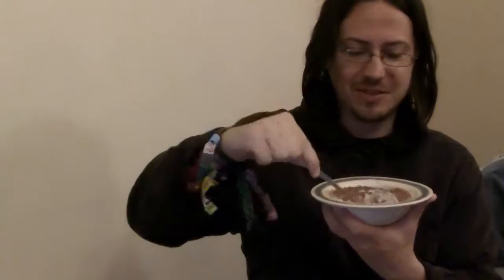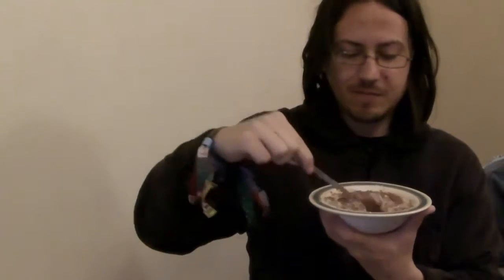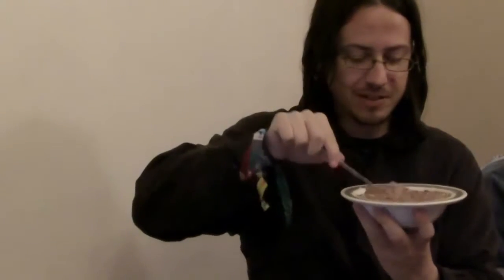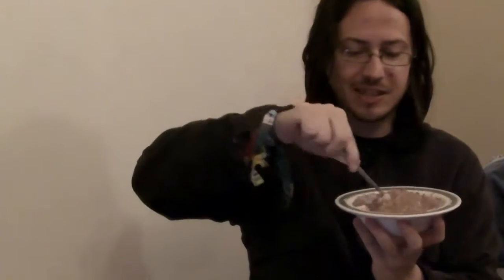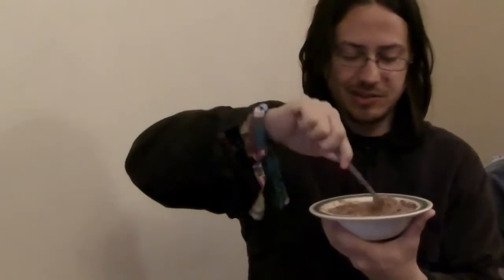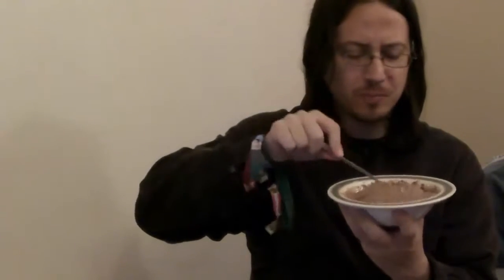Tasting and Reviewing Bioglan Organic Raw Cacao & Chia + Flax Seeds From Tesco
I was sent a couple of vouchers of the new bioglan superfood range in tesco to provide my opinions on these products, so I got them and tried them out, I feel they're rather overpriced and not in the "finest" sense where you get better products but in this instance the majority of the overprice comes simply from having a brand name attached, personally I think there are far better and significantly cheaper ways to get the health benefits and same products from within tesco itself.